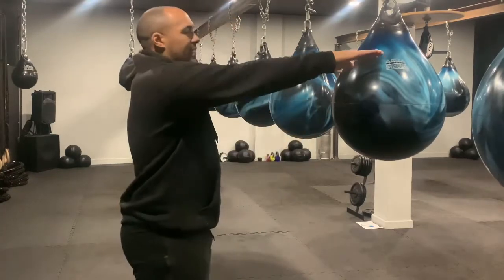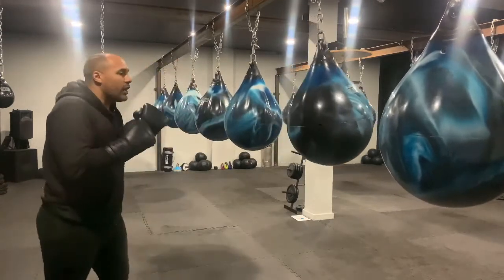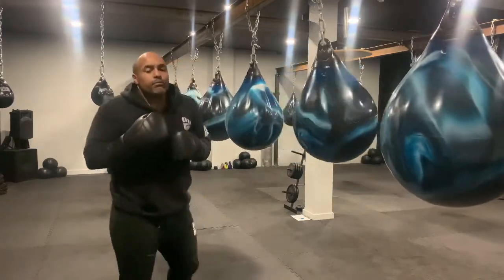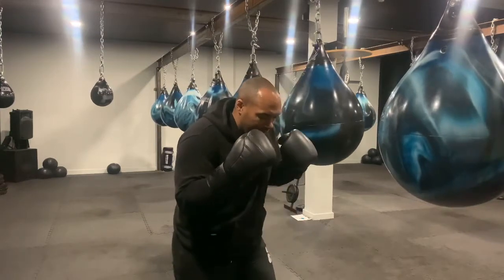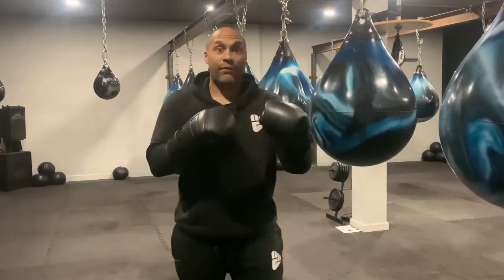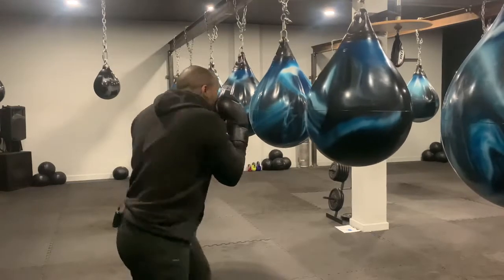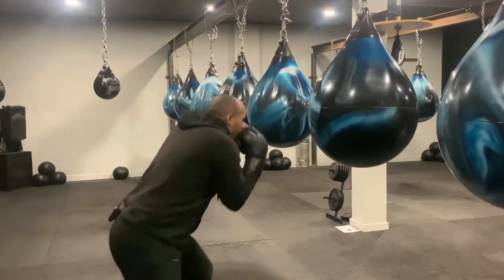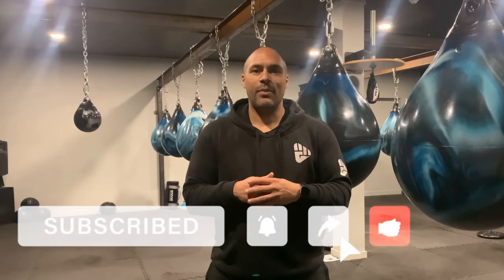Learn How To Fight In The Pocket | Stay In Close Range | How to Beat A Taller Fighter | Boxing Tips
UBS BOXING TIPS : HOW TO FIGHT IN THE POCKET

Learn how to box with Urban Boxing Studios coach Nathan Lamey.

Our series of videos will give you Boxing tips to practice at home or learn to box in the gym.

In this video Nathan shared a drill to help you fight at close range for longer, staying in the pocket and throwing more scoring punches. This video is great to help smaller fighters struggling against taller boxing opponents.